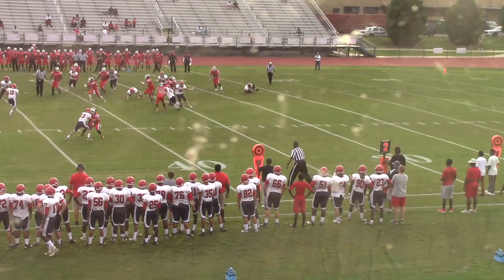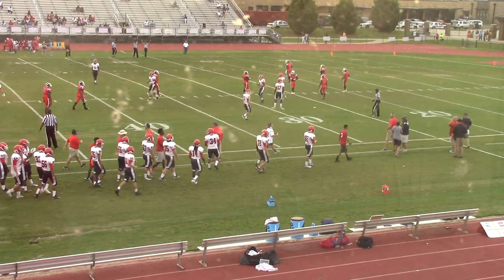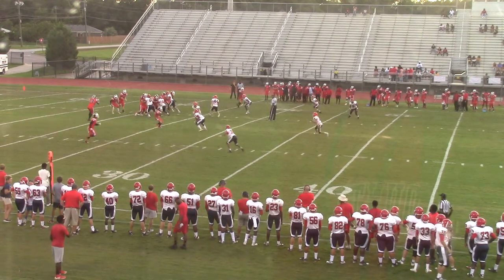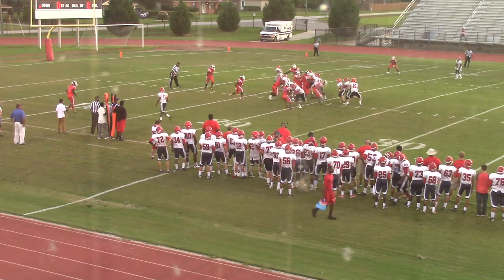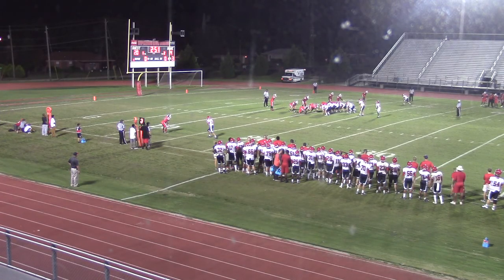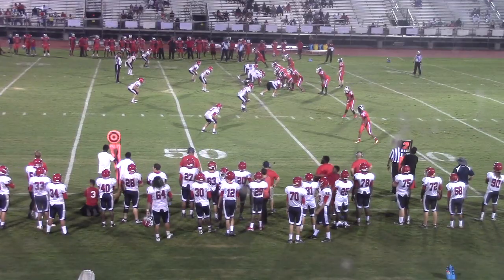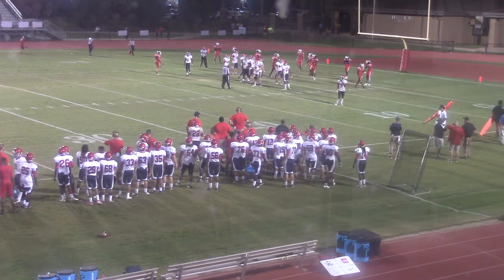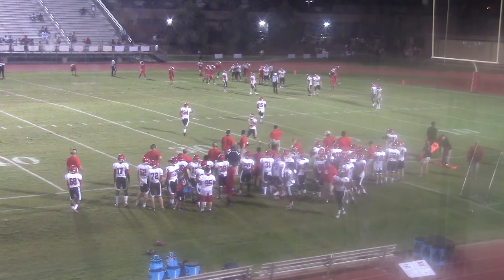Toombs County 33, Hephzibah 20